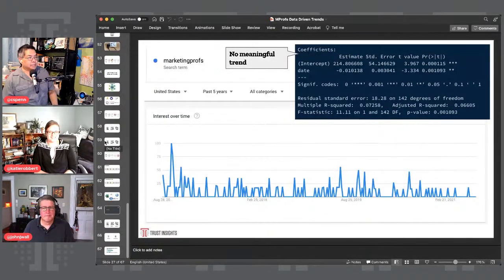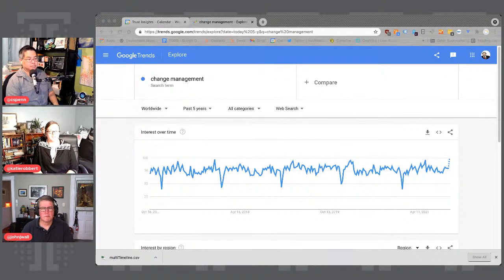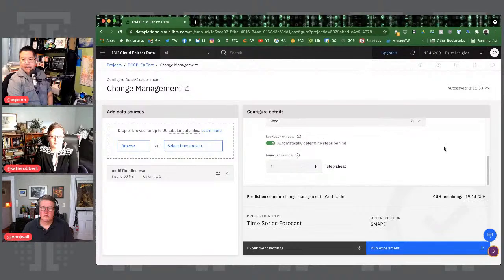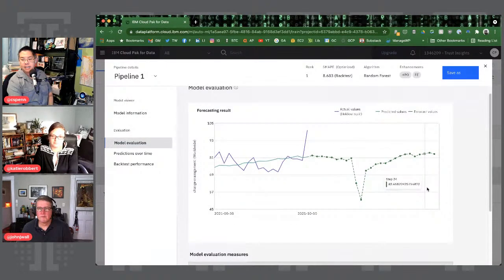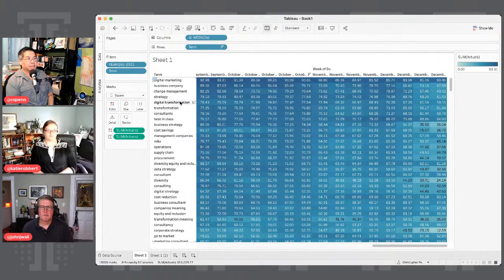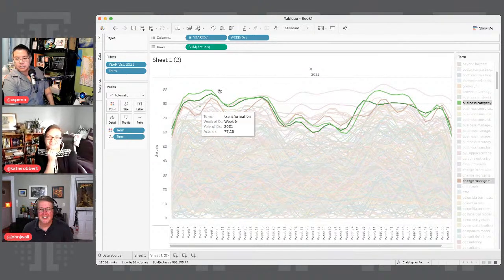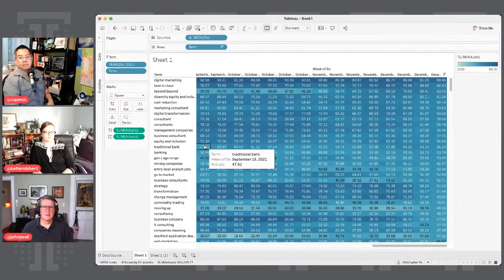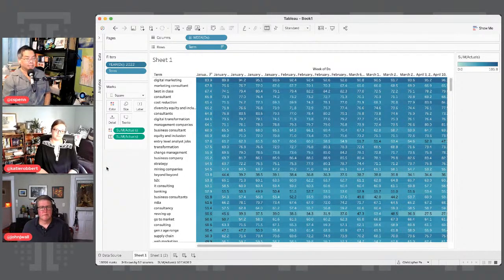So What? Putting your SEO data to work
In this episode, you’ll learn:
-how to make your keyword and competitor data actionable
-how to use the data for all your digital channels
-how to use the data for a predictive content calendar